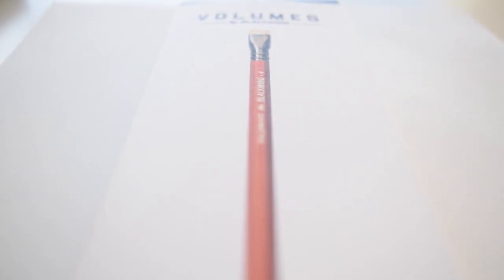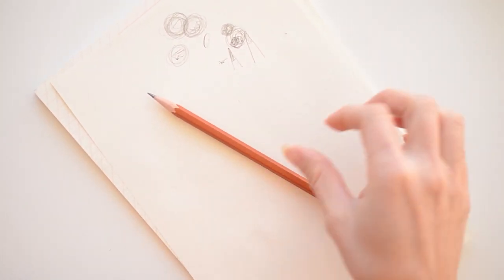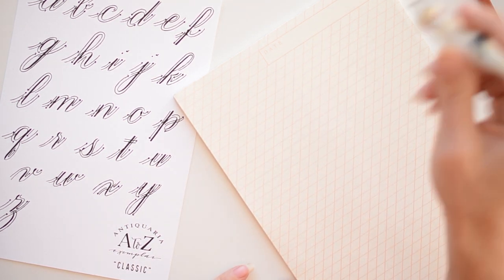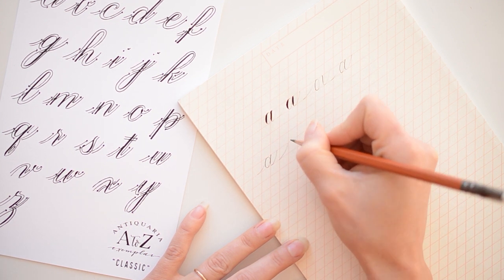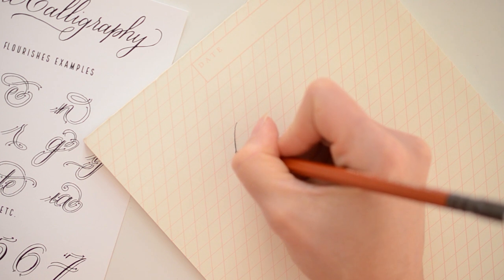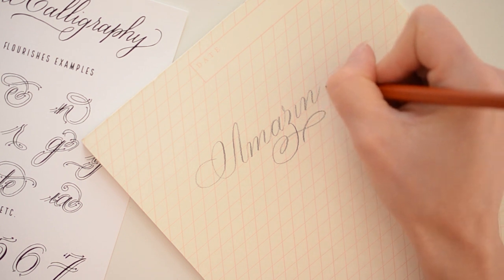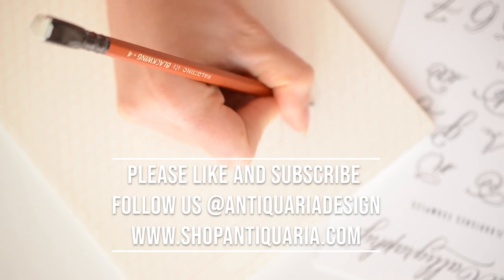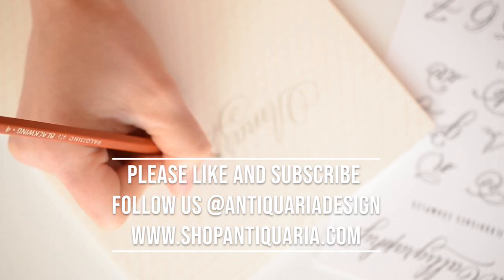Calligraphy 101 | Calligraphy with a Pencil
Have you wanted to try calligraphy but have been too intimidated? I get it. BUT...there is no need!
You can do calligraphy with a pencil. Any old pencil will do!
So grab one, and join me!
I'll show you exactly how to use pressure and release techniques to make calligraphy easily with your pencil. This way, you can get the foundation before jumping into pen and ink.
I also use pencil calligraphy for planning words and flourishes, so I will take you through that process as well.
I hope you find this helpful, and of course, if you have any questions, we're happy to answer them!
xo Bailey (@antiquariabailey on IG)

MUSIC